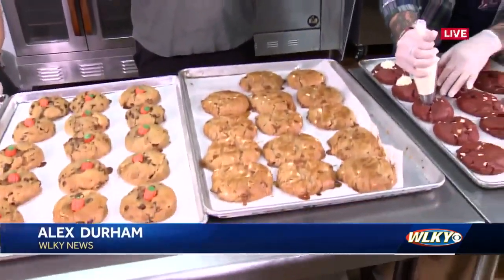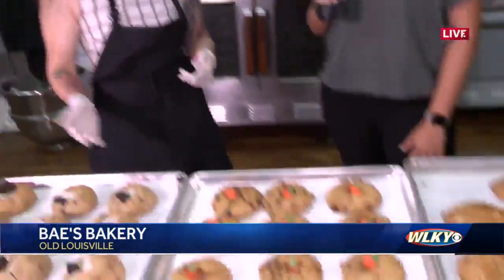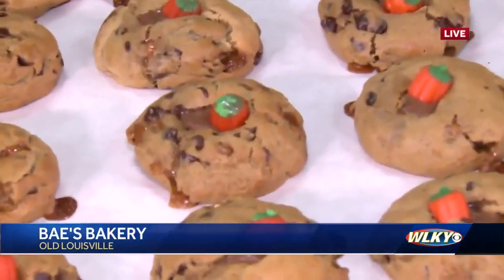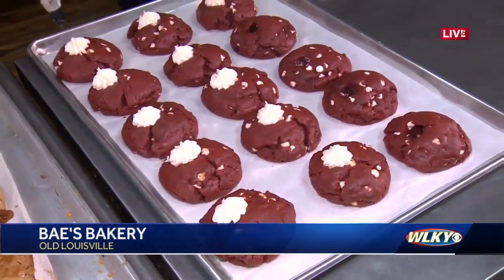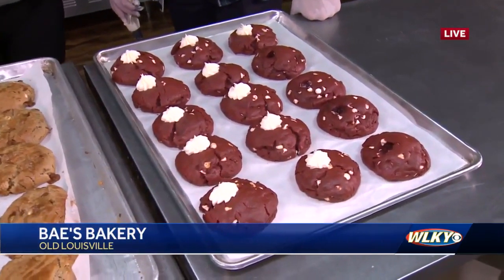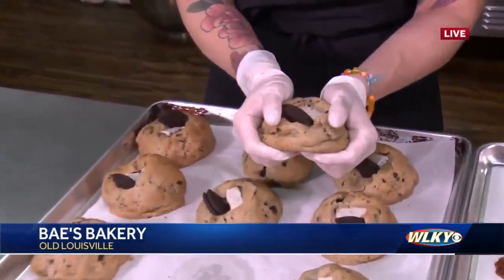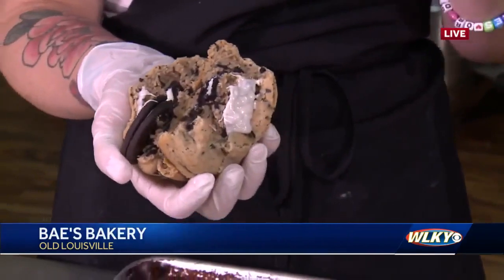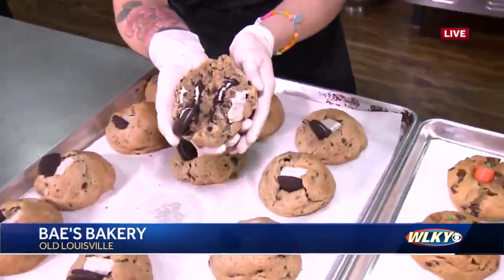Old Louisville bakery known for jumbo stuffed gourmet cookies